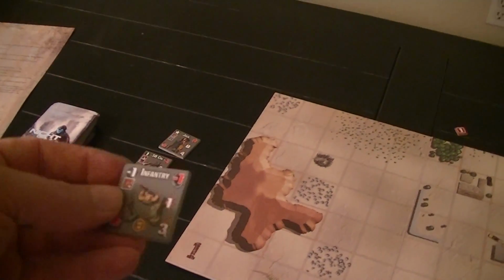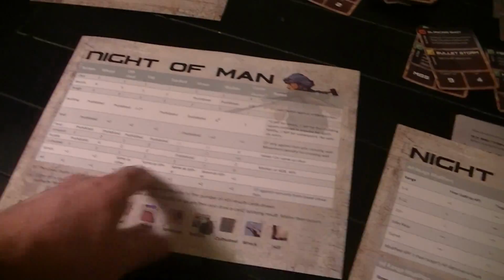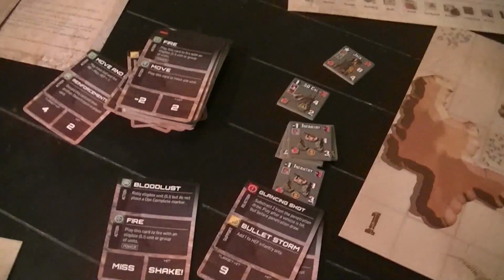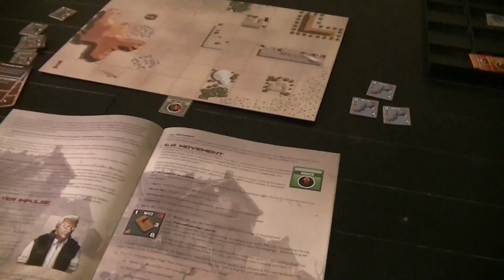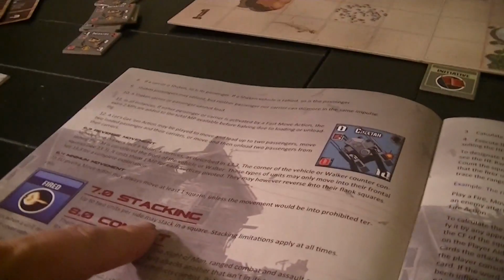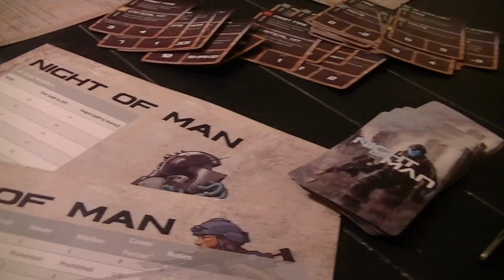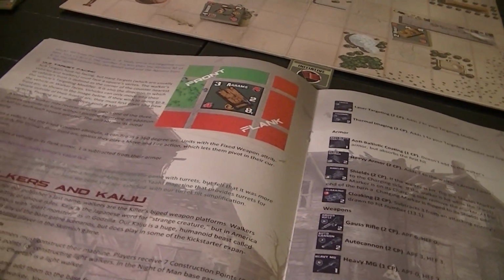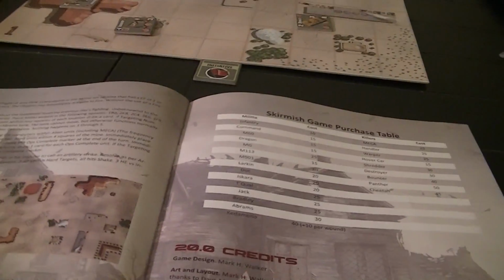Night of Man - intro